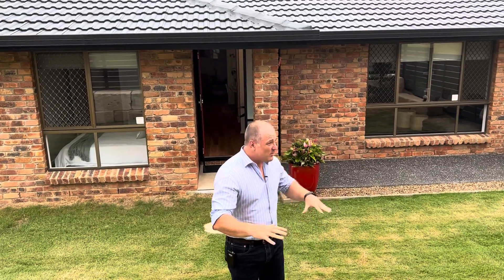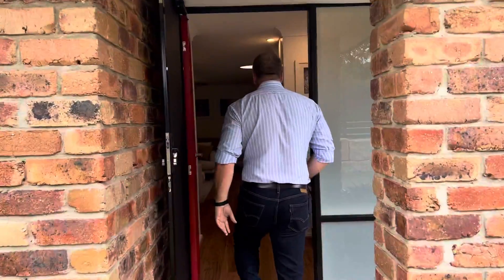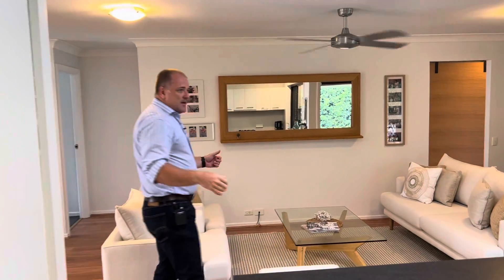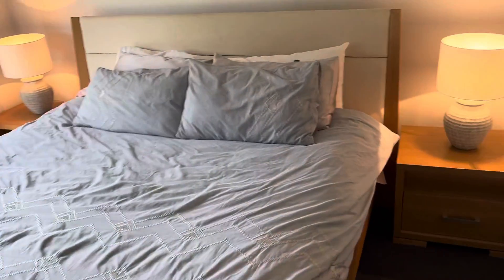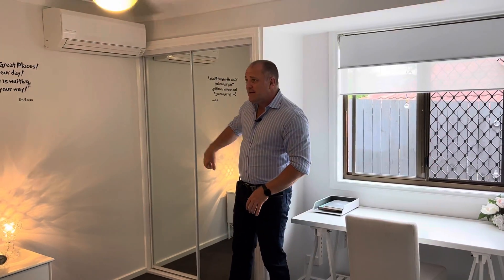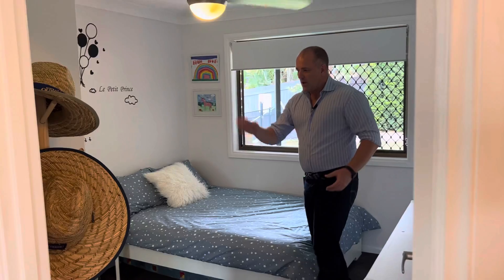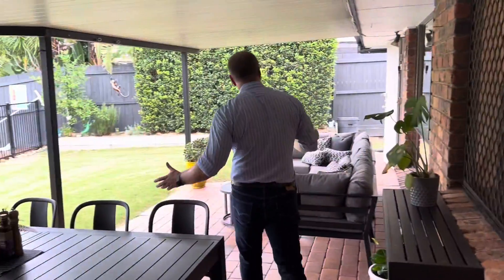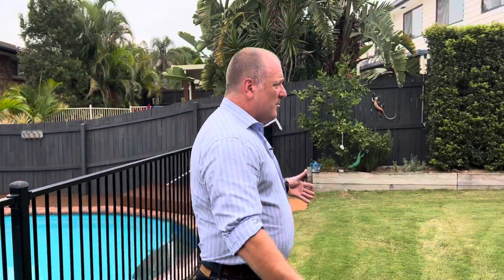6 Bilkurra Street, Middle Park